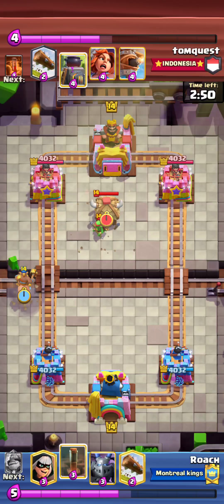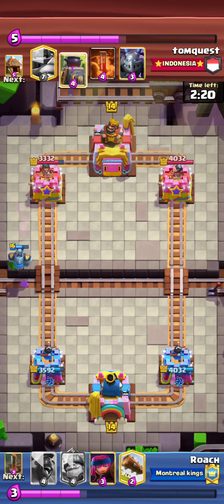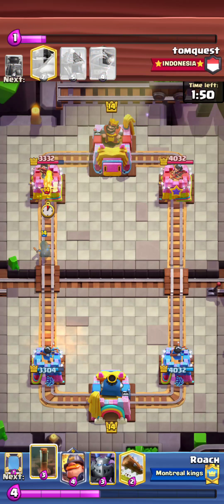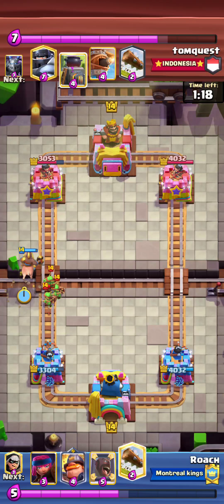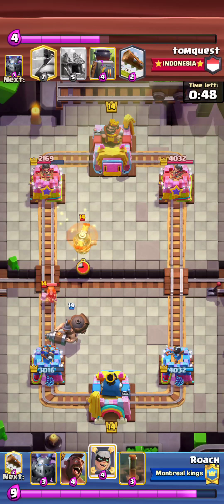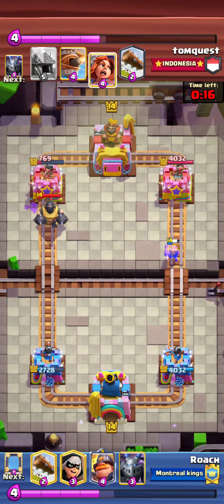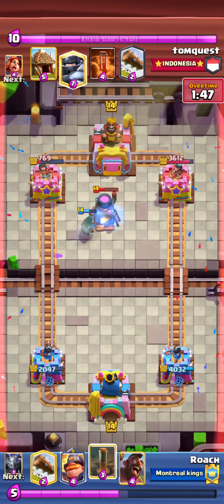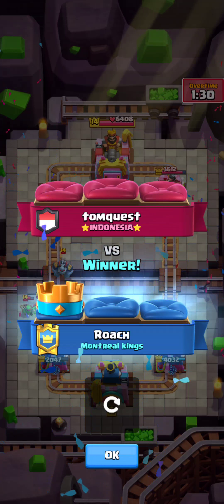mighty miner easily beats up mega knight. nice hog cycle quake mirror easy win with commentary 👌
mighty miner win vs mega knight.
mirror quake to take out furnace and gob hut.
mega minion to counter air cannon,firecracker to counter mega minion.
easy win.
this is a lesson why you always need a win condition card ex: hog, giant, graveyard etc.
hope you enjoy this replay with commentary.